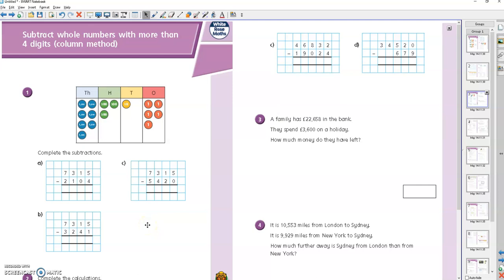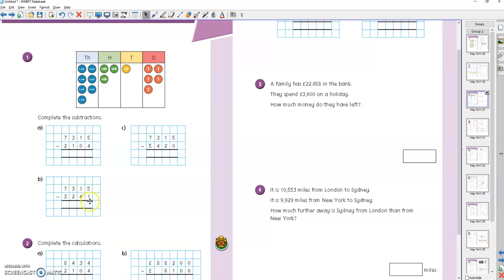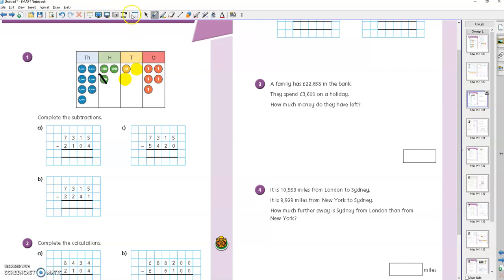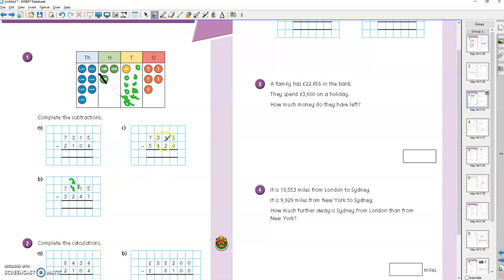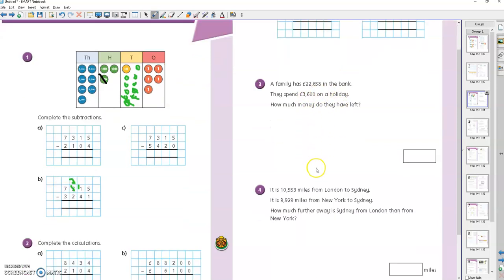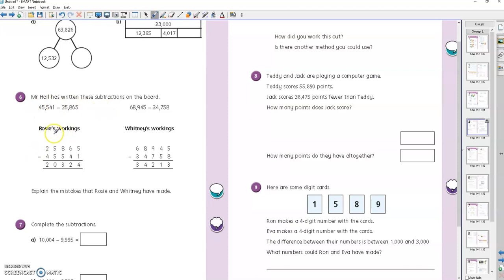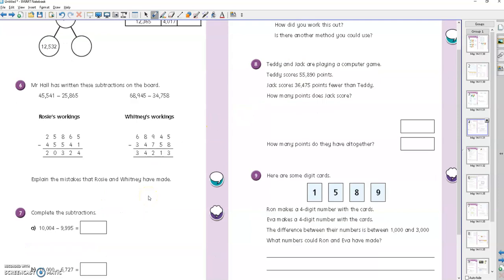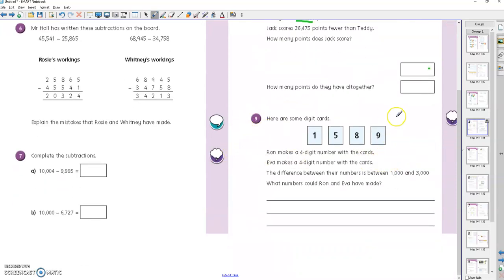Subtraction with more than 4 digits - column method - 19.05.20